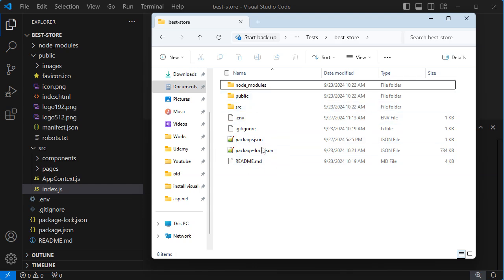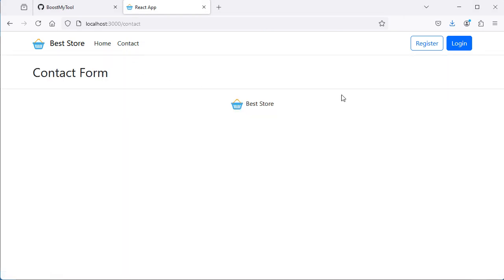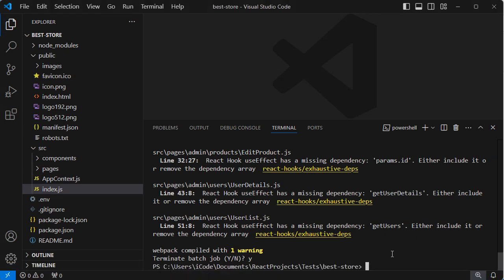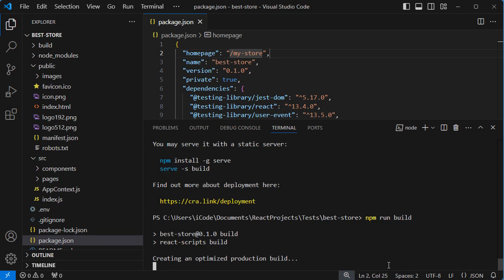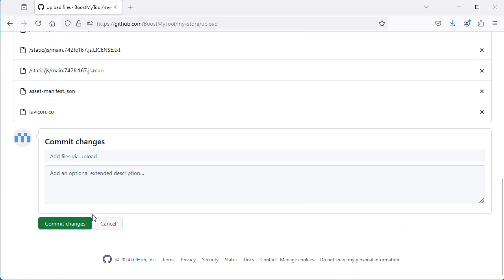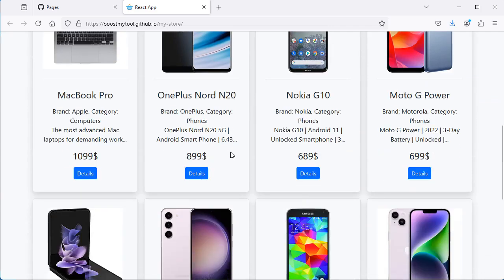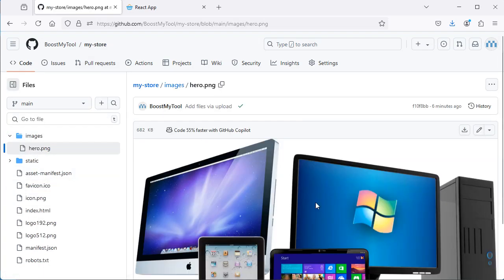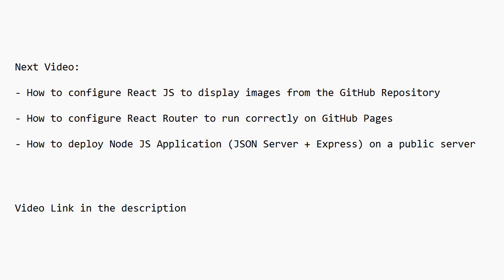How to Deploy React JS Application on GitHub Pages | React Router | Display Images from GitHub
How to deploy React JS Application on GitHub Pages. How to host React with React Router and images on GitHub without Git command. How to create GitHub Repository without Git.